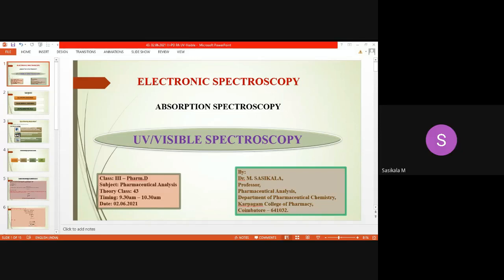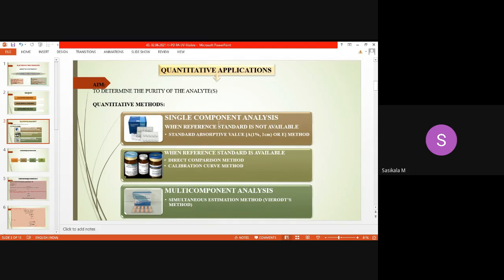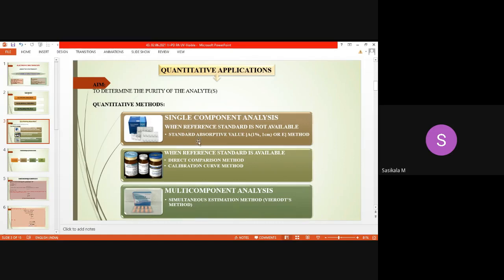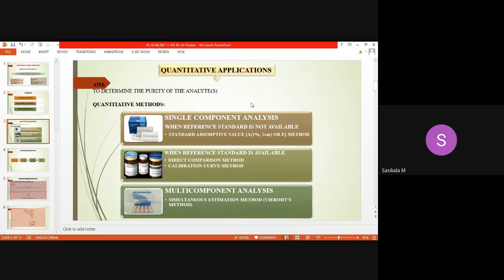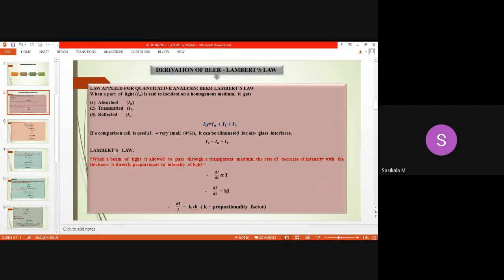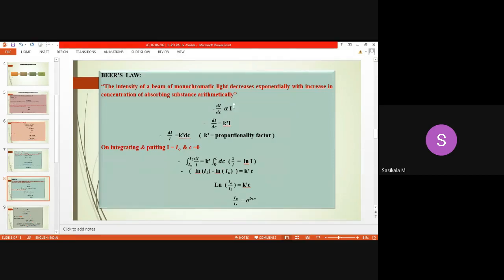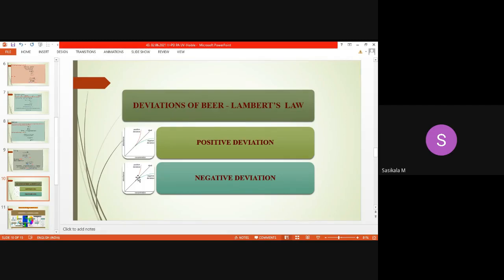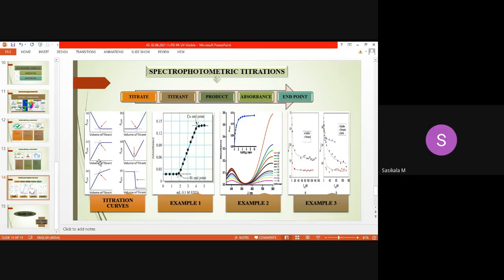43. 02/06/2021 III-PD PA UV VISIBLE SPECTROSCOPY PART IV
QUANTITATIVE APPLICATIONS, PHARMACEUTICAL APPLICATIONS AND SPECTROMETRIC TITRATIONS OF UV-VISIBLE SPECTROSCOPY